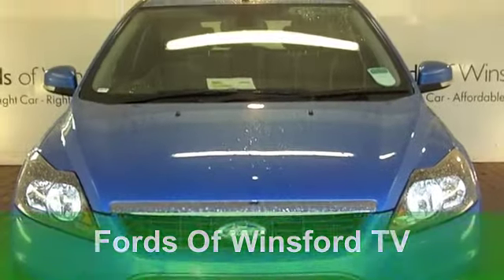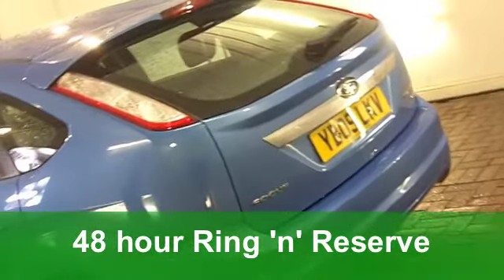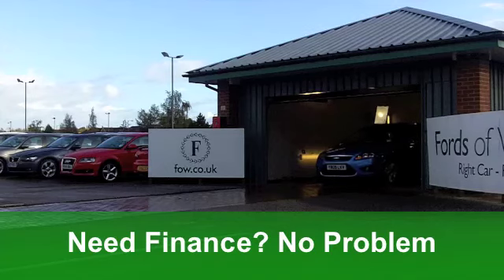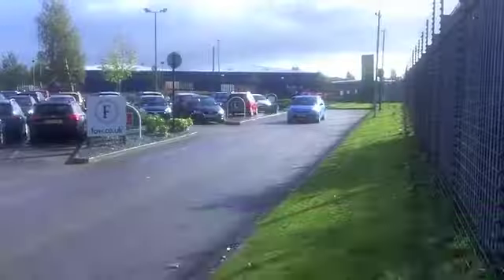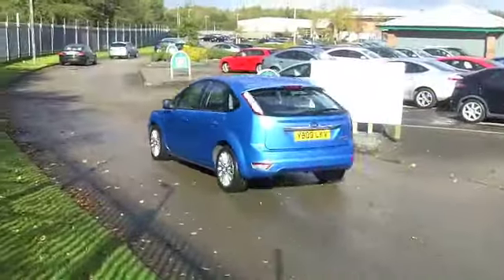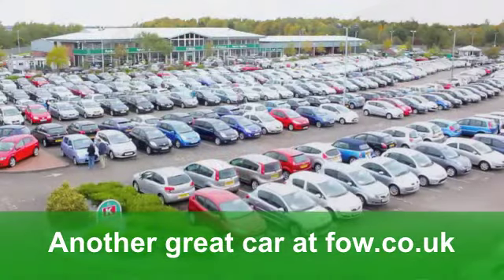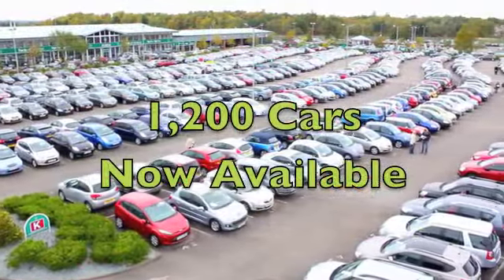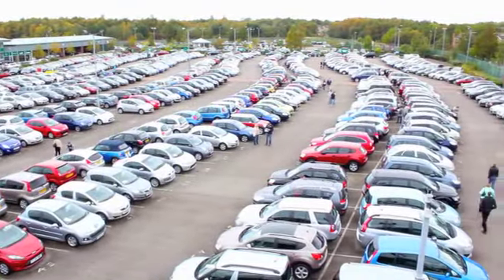USED FORD FOCUS DIESEL HATCHBACK (2009) 1.8 TDCI TITANIUM 5DR - YB09LKV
FORD FOCUS DIESEL HATCHBACK (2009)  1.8 TDCI TITANIUM 5DR

DETAILS:
First registered: 23/07/2009
Current mileage: 33,250
Registration: YB09LKV
Colour: BLUE

FEATURES:
all round electric windows, remote central locking, cloth interior, all round airbags, air conditioning, pas, abs, alloy wheels, metallic paint, cd, traction control, parcel shelf present, hand book present, cruise control